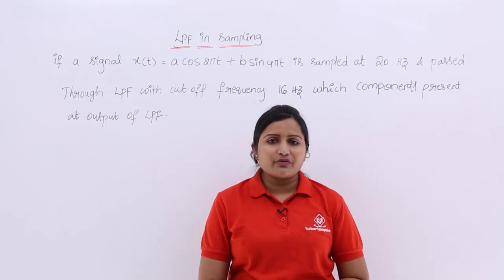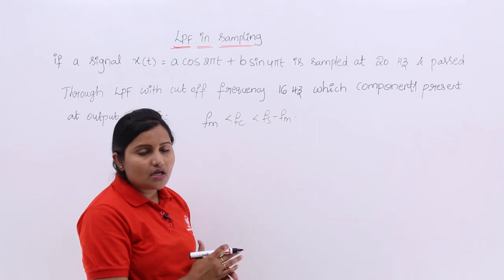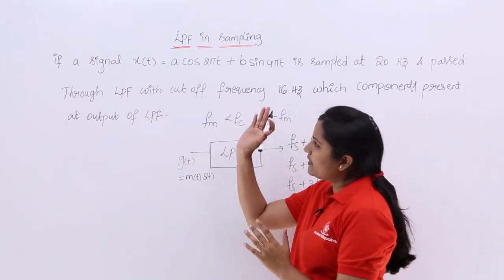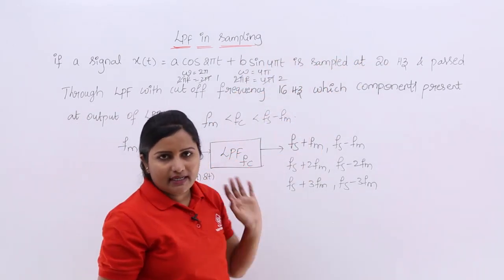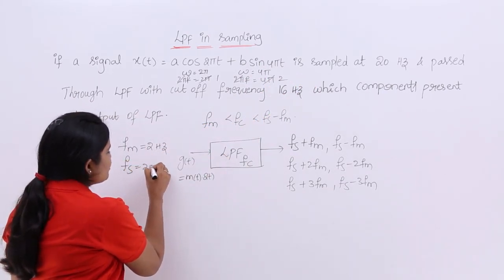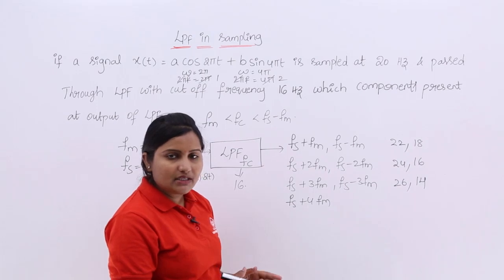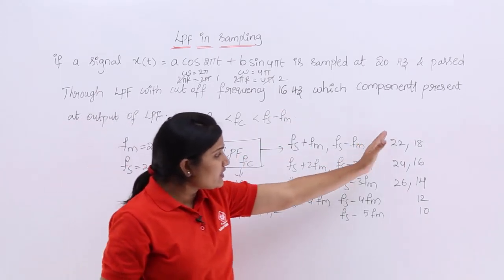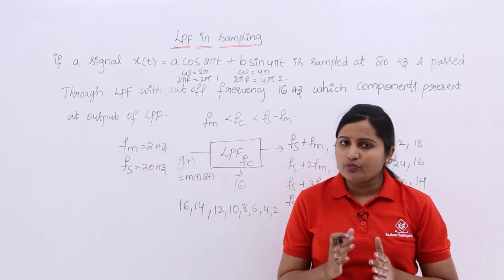Frequency Components at the Output of LPF